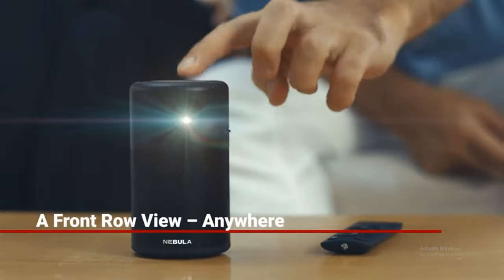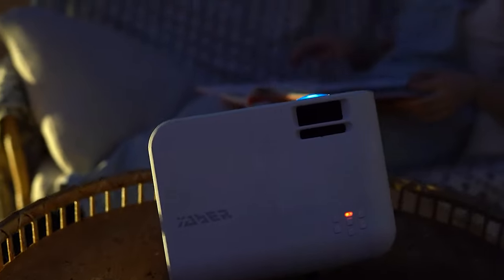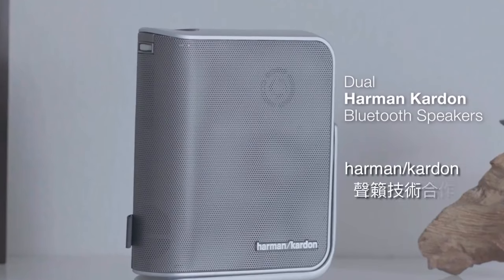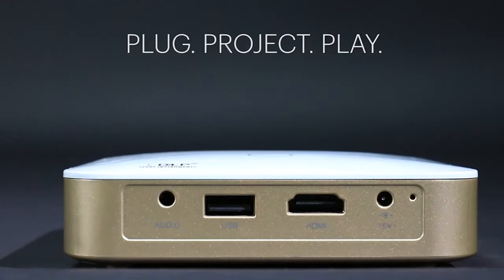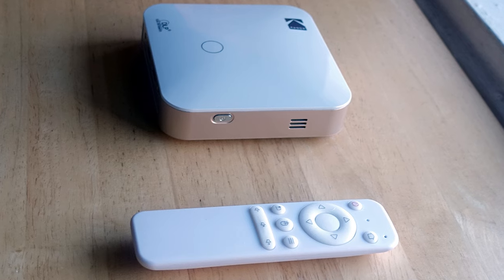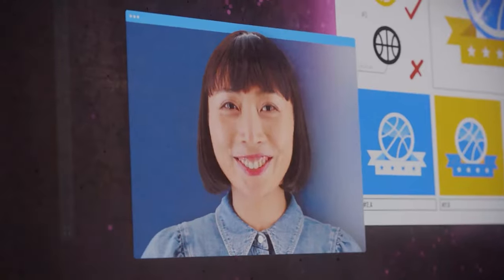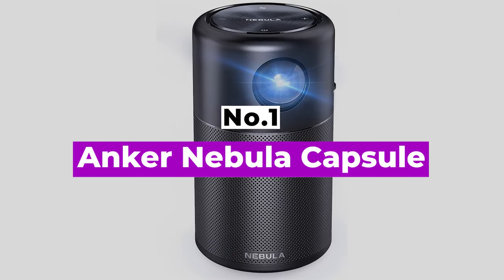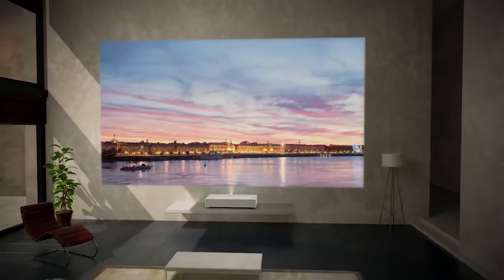Top 5 Best Portable Projectors 2023 - Which One Should You Buy?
► Links to the best portable projectors 2023 we listed in this video:

► 5. Yaber V2 WiFi Mini projector
► 4. Viewsonic M1+
► 3. Kodak Luma 350
► 2. Epson EpiqVision Mini EF12
► 1. Anker Nebula Capsule

Table of Contents:
0:00​​​​ - Intro
0:48​​​​ - Yaber V2 WiFi Mini projector
1:36​​​ - Viewsonic M1+
3:05​​​​ - Kodak Luma 350
5:16​​​ - Epson EpiqVision Mini EF12
7:10​​​​ - Anker Nebula Capsule
7:44 - Conclusion

We have just revealed the top 5 Best Portable Projectors 2023. At 5th place, we have Yaber V2 WiFi Mini projector, Best budget portable projector. At 4th place, we have Viewsonic M1+, A tiny projector with built-in Harman Kardon speakers. At 3rd place we have Kodak Luma 350, Not your typical palmtop projector. At 2nd place we have Epson EpiqVision Mini EF12, A tiny package bursting with smart features. In the 1st place we have Anker Nebula Capsule, Best portable projector with 360-degree sound.

Hope you enjoyed my Best Portable Projectors 2023 Video.